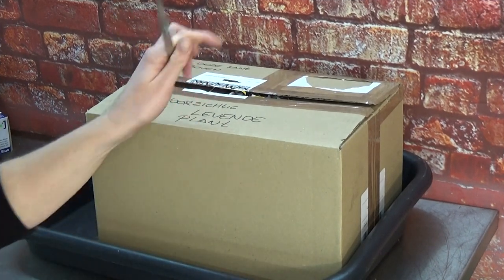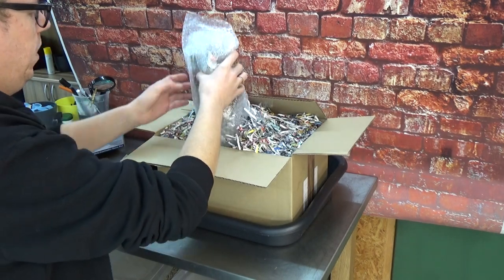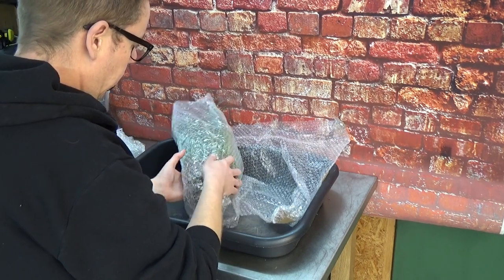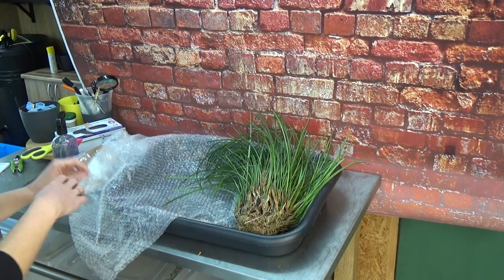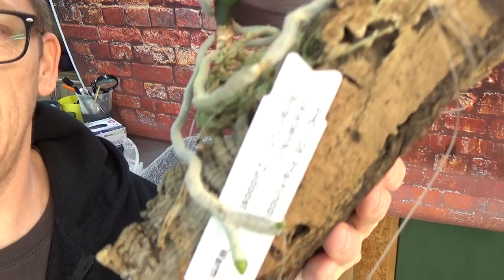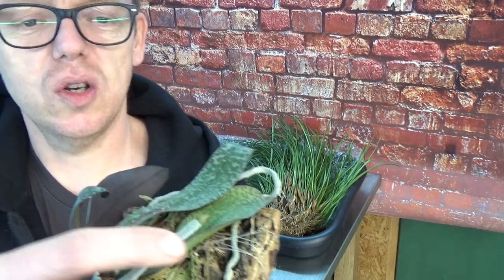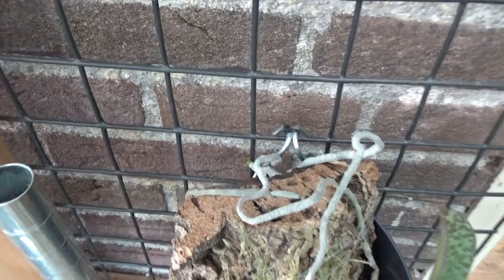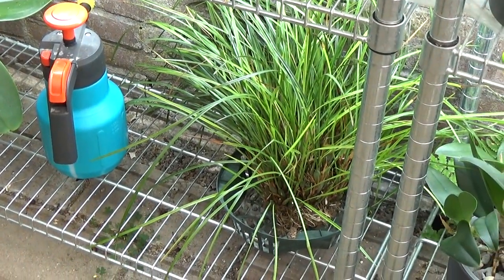Unboxing orchids from Ynse orchids & ADD! :D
Let's have a look at new orchids!!! :D